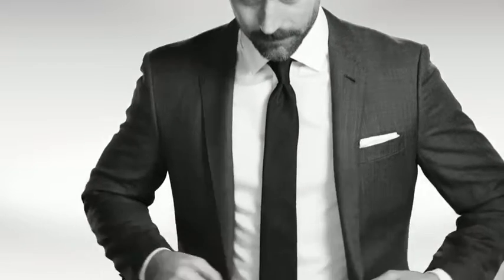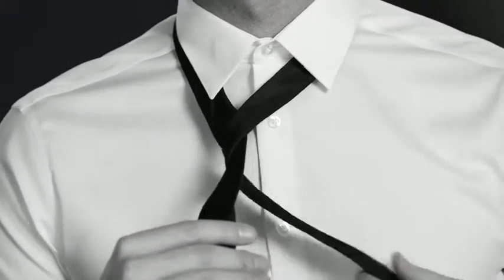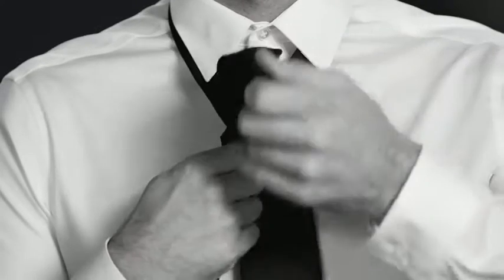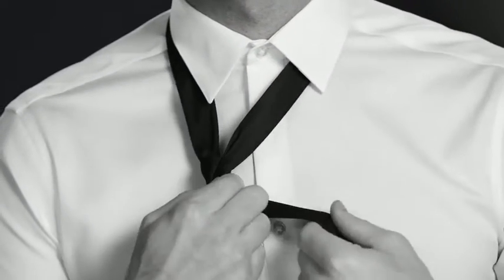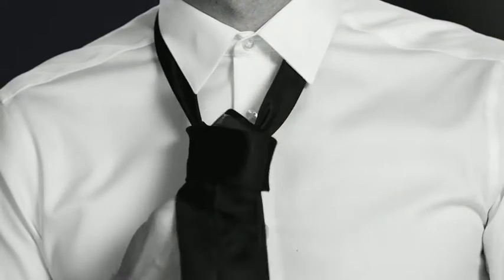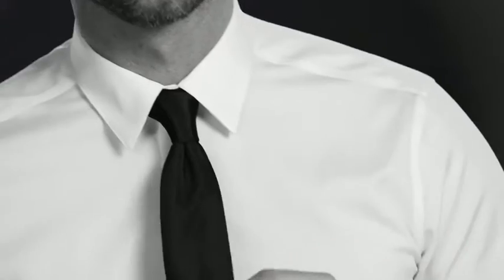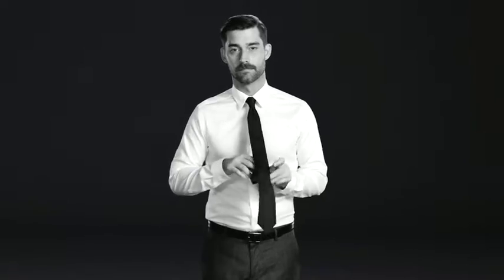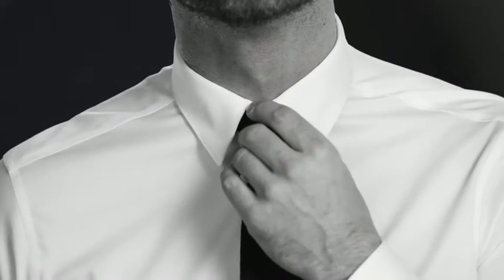Learn How to Tie the Half Windsor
A knot fit to be tied. The Half Windsor is the Four in Hand taken to the next level.